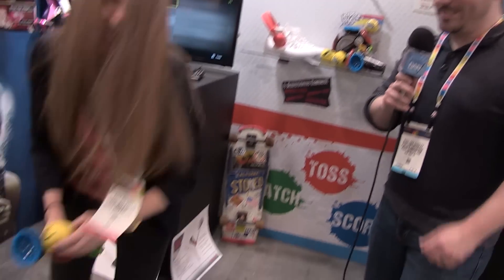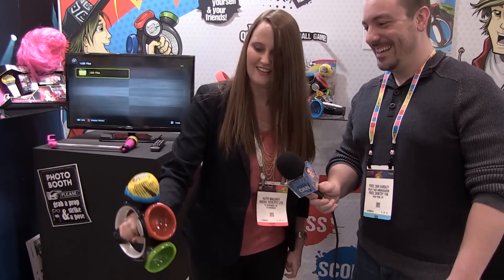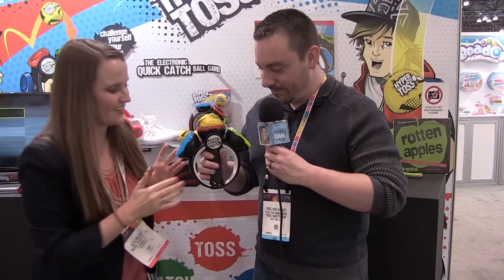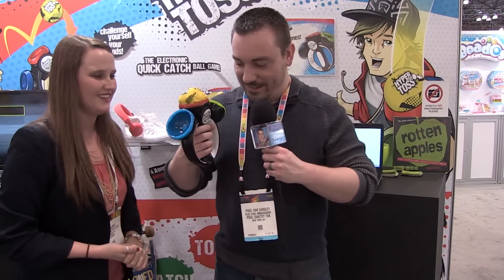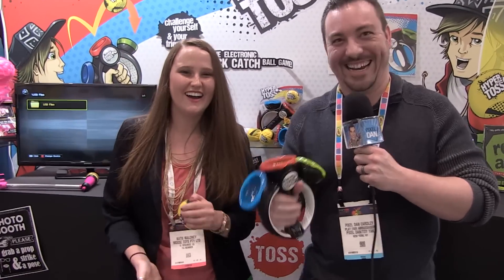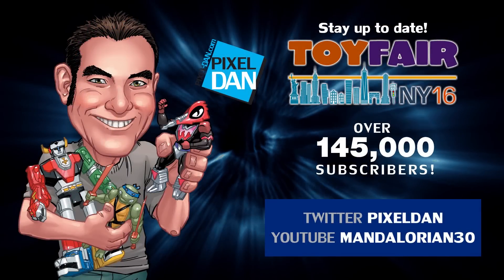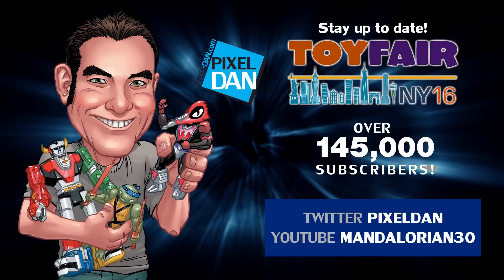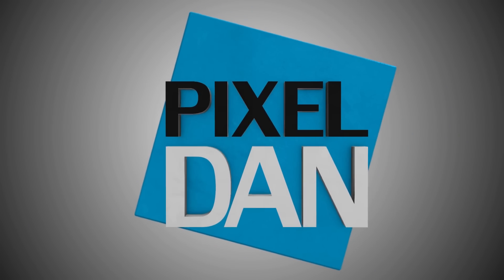Hyper Toss New Game from Moose Toys at Toy Fair 2016!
Pixel Dan gets to play the awesome new Hyper Toss game form Moose Toys at Toy Fair 2016!